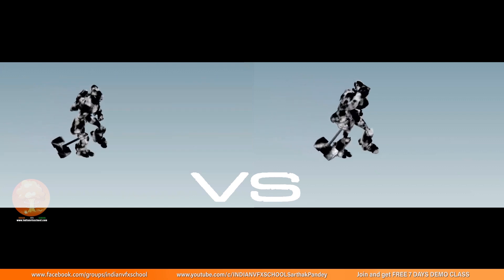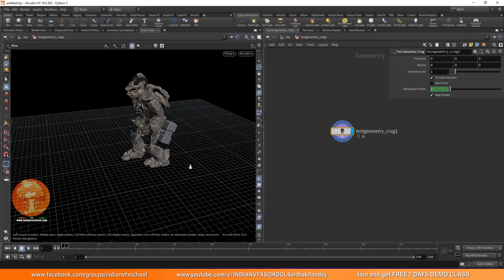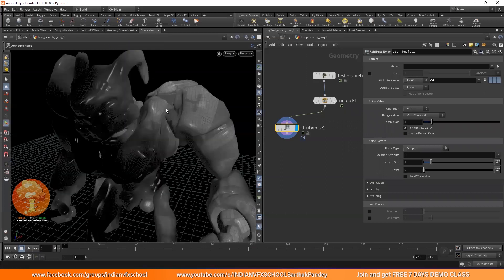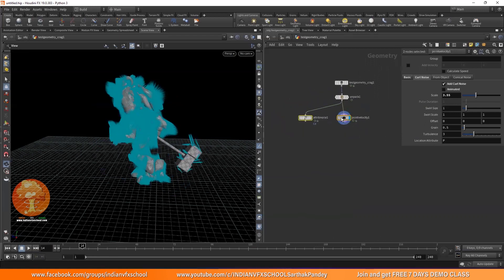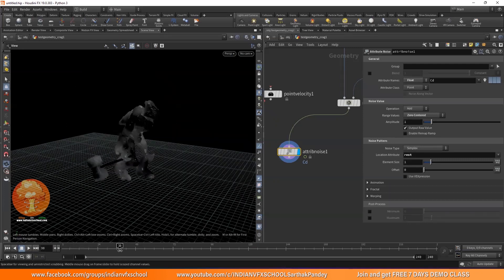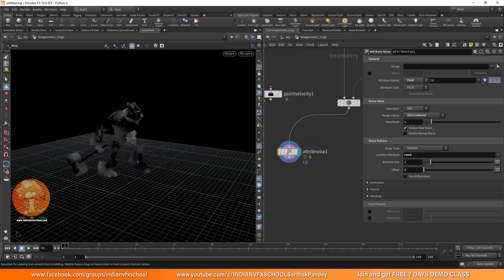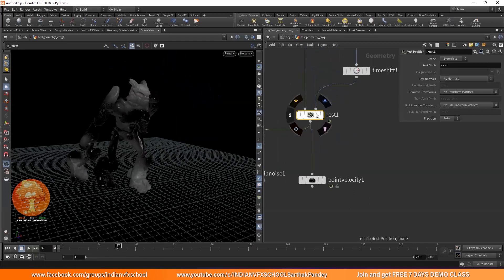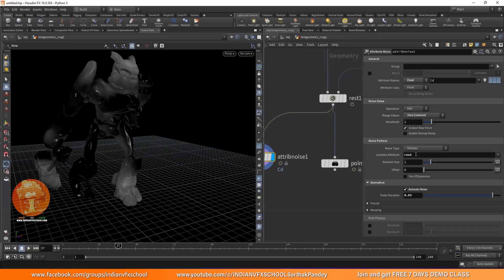Houdini Basic Sop 003 - Rest Position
In this tutorial we will learn all about the rest position attribute. We will eliminate the problem of noise floating on any object.

Join IVS today and get free 7 days demo class!